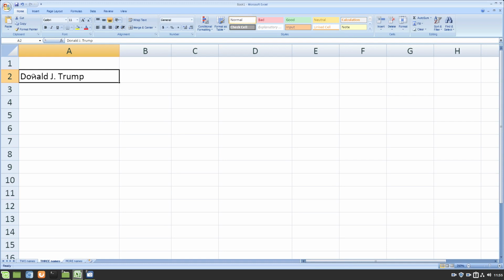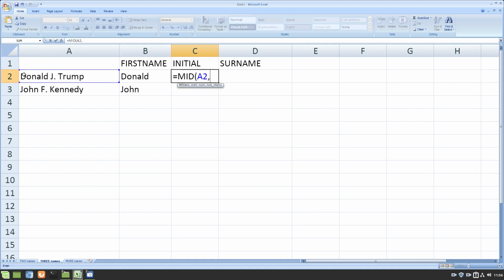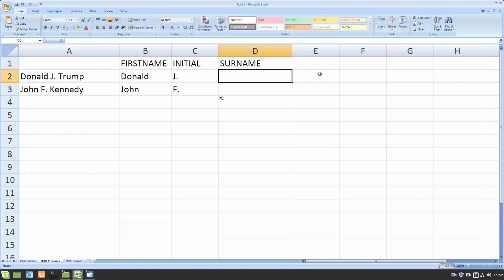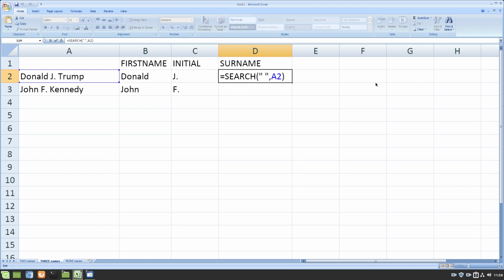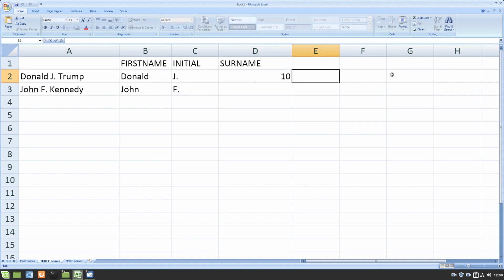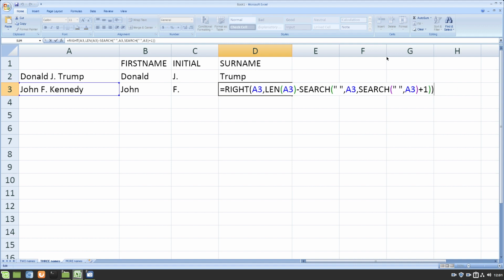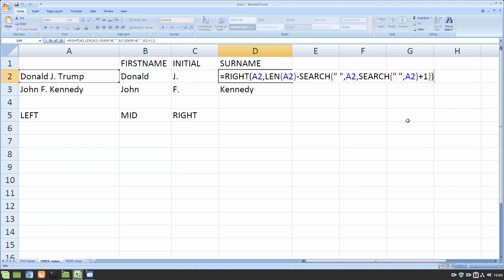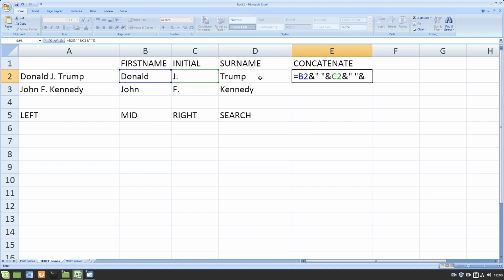Excel TEXT Functions with MrG (Lesson 2 of 3)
Basic functions: MID, SEARCH within SEARCH (for two names)